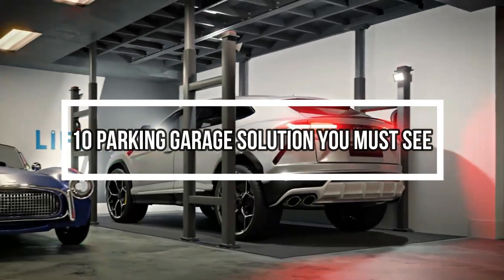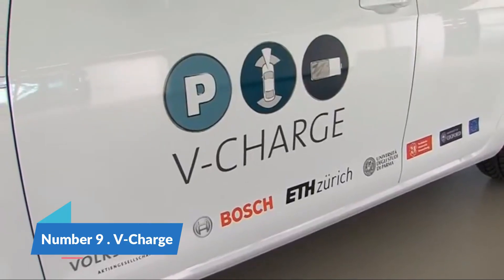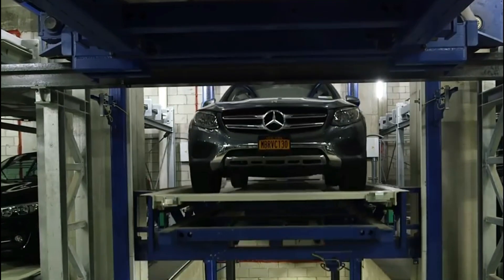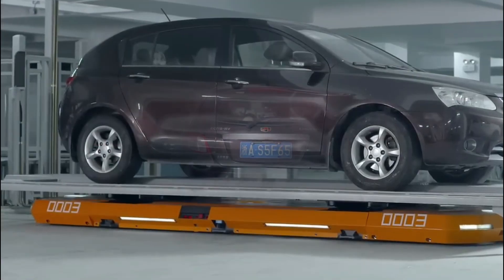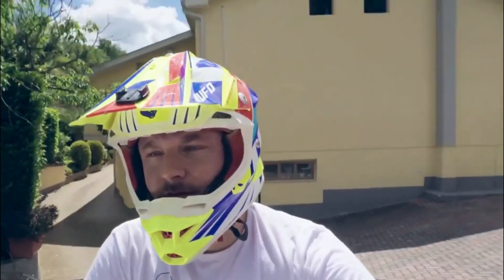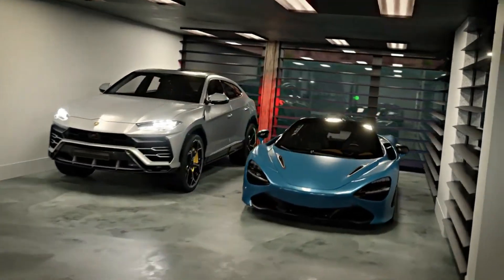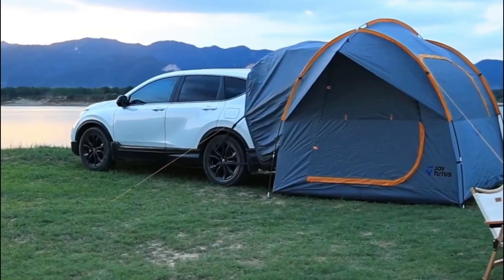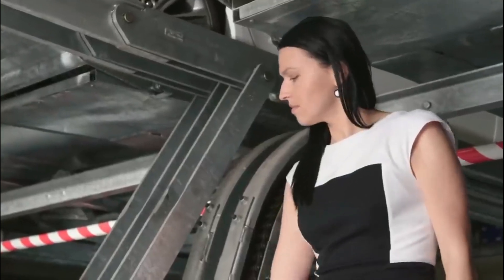10 Parking Garage Solution You Must See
10 Parking Garage Solution You Must See
Looking for a parking solution that will fit your needs? Check out this 10 parking garage solution that you must see! This garage solution will save you a lot of money and time, so don't miss out on it!

 In this video, we present to you the most innovative and groundbreaking parking garage solutions that you absolutely cannot miss. From car stacking systems to automated parking, we've gathered the top 10 garage innovations that will revolutionize the way we park our vehicles.

Get ready to be amazed as we explore these cutting-edge technologies that maximize space utilization while ensuring efficient and hassle-free parking experiences. Each solution featured in this video has been carefully selected for its incredible features and functionality.

1. Automated Parking Systems: Witness the future of parking as robotic arms smoothly maneuver vehicles into designated spots, eliminating the need for drivers to struggle with the hassle of finding a parking spot.

2. Car Elevators: Discover how vertical parking systems lift cars to various levels, optimizing space and providing an effortless parking solution in congested urban areas.

3. Smart Parking Apps: Learn about the latest smartphone applications that guide drivers to available parking spaces and provide real-time updates on availability to save time and reduce frustration.

4. Mechanical Carousels: Explore the unique concept of circular parking garages that rotate to bring cars to the required level, making parking and retrieval swift and simple.

5. Electric Vehicle Charging Stations: Find out how parking garages incorporate dedicated charging infrastructure to cater to the ever-growing number of electric vehicles, encouraging eco-friendly transportation.

6. Car Stacking Systems: Witness the incredible efficiency of multi-level stacking systems that efficiently stack cars vertically, allowing more vehicles to be parked within limited space.

7. Automated Valet Parking: Discover how advanced sensors and automated technology enable vehicles to self-park autonomously, ensuring precise positioning and eliminating the need for human intervention.

8. Parking Guidance Systems: Explore how state-of-the-art sensors and digital signage help drivers locate vacant parking spaces quickly, reducing traffic congestion and frustration.

9. Bicycle Parking Innovations: Learn about innovative bicycle storage solutions within parking garages that encourage greener modes of transportation while ensuring the safety and security of bicycles.

10. Green Parking Initiatives: Witness sustainable parking garages equipped with eco-friendly features like solar energy generation and rainwater harvesting, promoting environmental consciousness in urban areas.